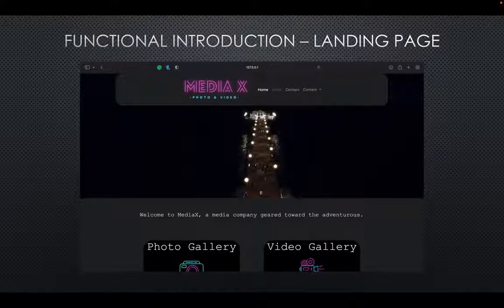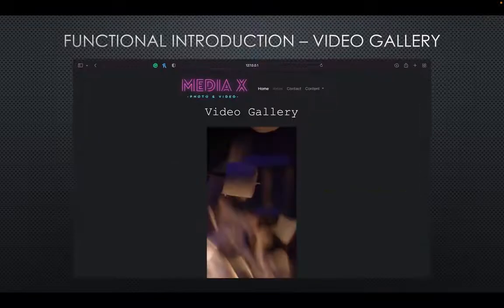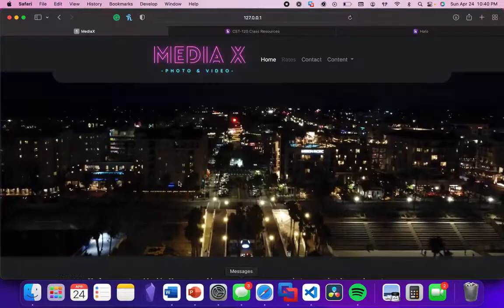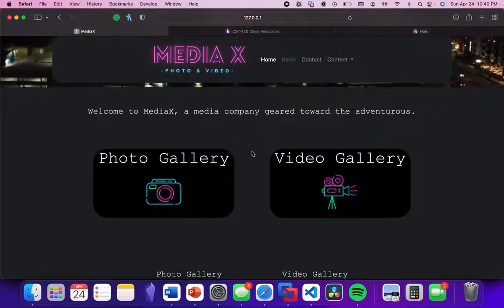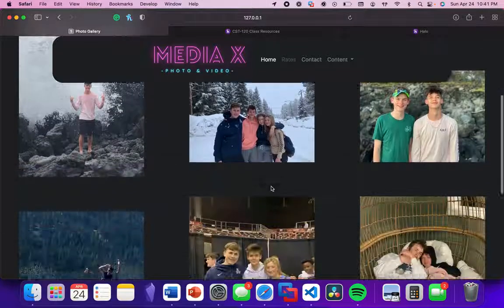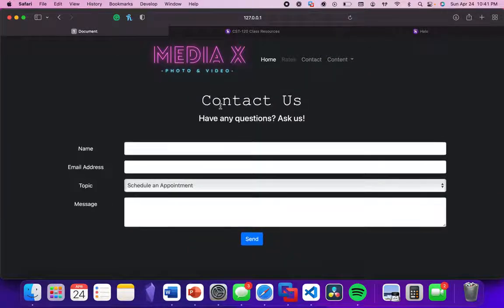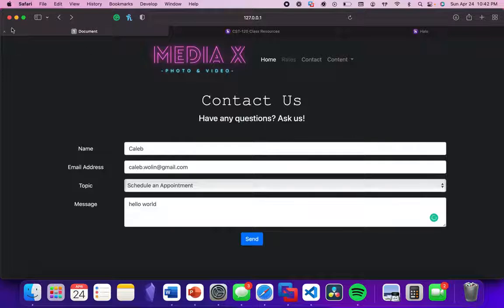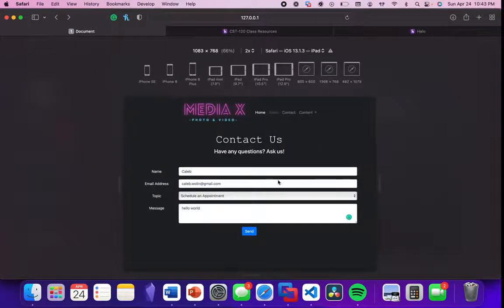CST-120 Web Development: Final Website 2 (Presentation)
This is a demo application from a student's 1st web development class in their Freshman year using HTML, CSS, JavaScript, jQuery, and Bootstrap. Students use Visual Studio Code for their IDE. Students also design their website using a sitemap and wireframe diagrams. The design for this website was to be responsive so that it will run on mobile phones, tablets, and desktop browsers.